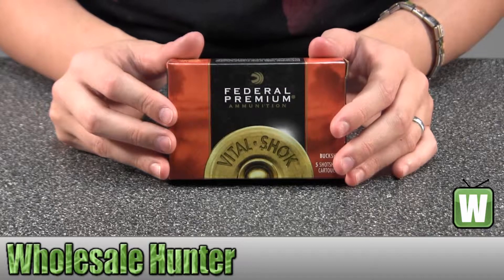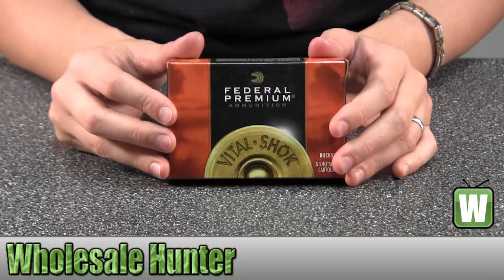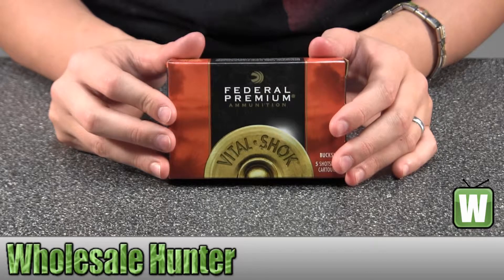Federal Cartridge 12 Gauge Shotshells Premium Buckshot 3" MD 41 Pellets 4 Buck Per 5 P1584B Unboxing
This is our unboxing video for the 12 Gauge Shotshells Premium Buckshot 3" Mag dram 41 Pellets 4 Buck Per 5 mfg# P1584B.